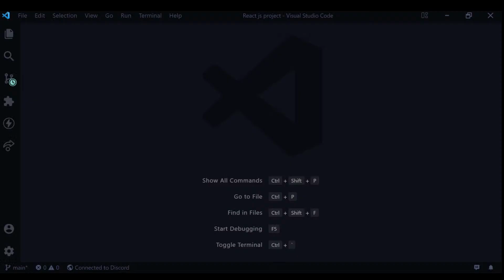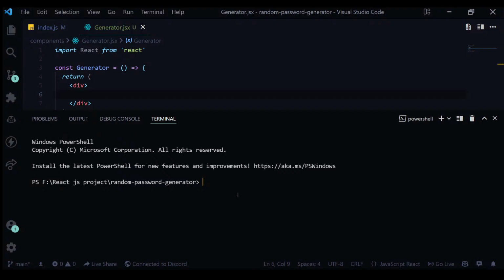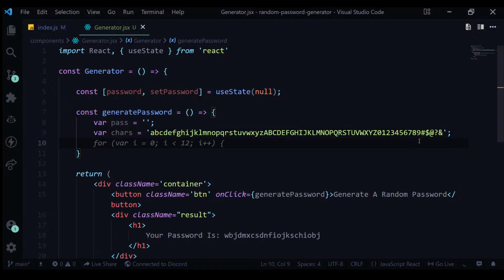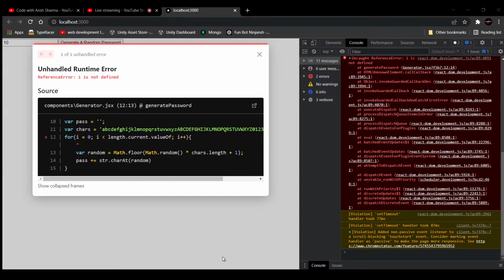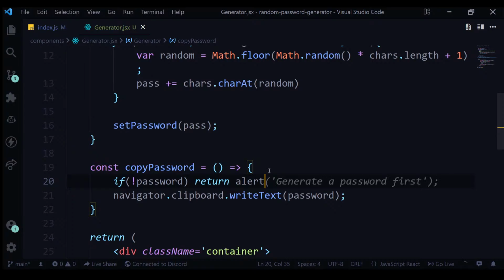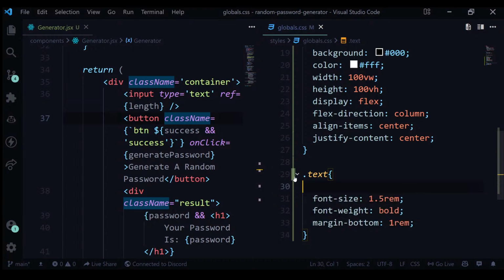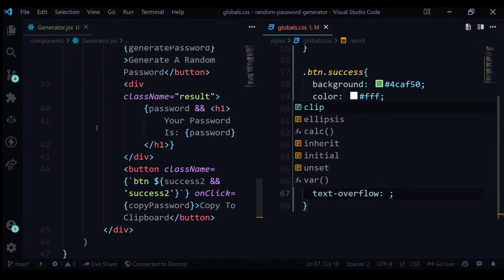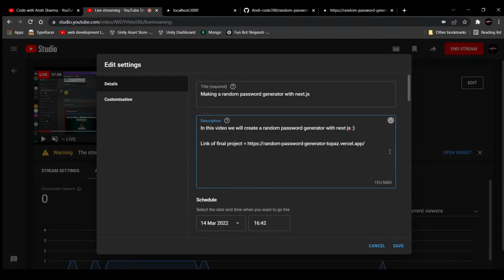Making a random password generator with next.js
In this video we will create a random password generator with next js :)